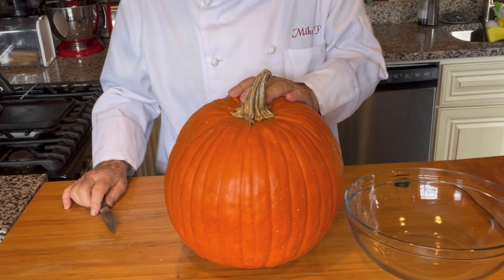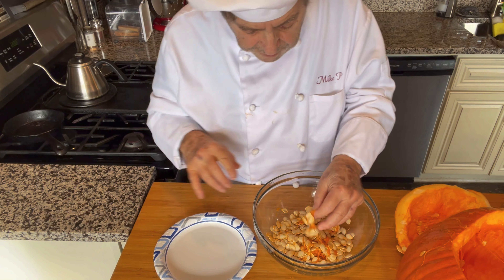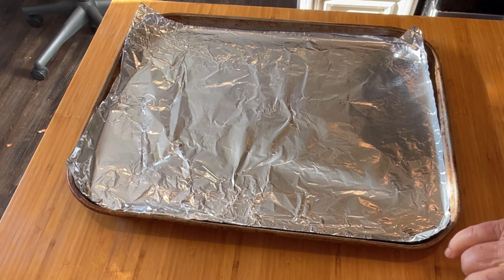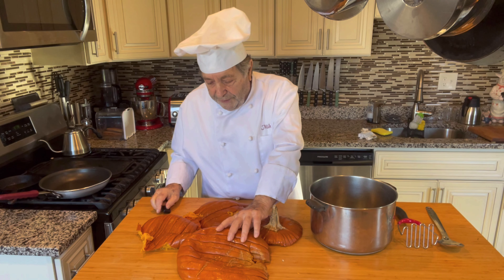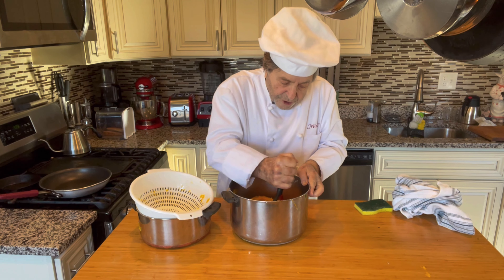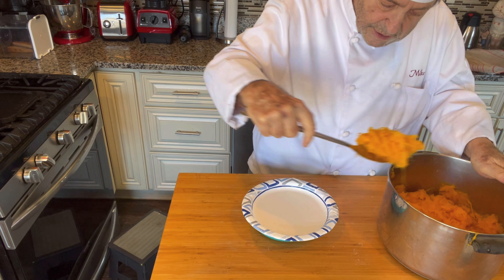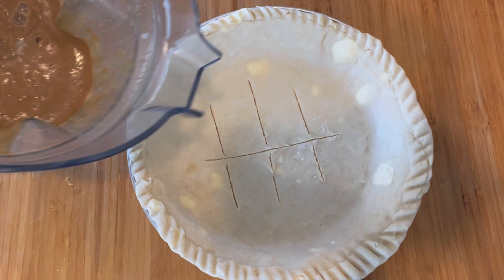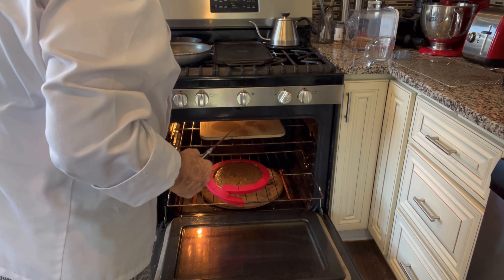PUMPKIN PIE (from pumpkin)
Ingredients and step-by-step instructions for making this classic, American treat from scratch.

Also, for pie crust details, see “MOM’s APPLE PIE”

0:00 introduction
0:45 what size pumpkin?
0:53 cutting the top open
1:29 clean out the pumpkin inside
1:44 separate the seeds from the fiber
2:03 microwave seeds
2:13 prepare a baking sheet
2:28 season the seeds
3:09 bake seeds
3:16 raise the temperature and flip the seeds
3:24 microwave the pumpkin
3:54 scrape the flesh from the pumpkin skin
4:06 drain and mash the pumpkin
4:27 Roll out the pie dough
6:08 refrigerate the crust
6:14 start the filling
6:25 ingredients for filling
6:37 filling ingredients into the blender
7:00 fell the crust
7:10 bake the pie
7:21 lower oven temp & install crust guard
7:50 test doneness
8:24 all done
8:30 Chef’s summary